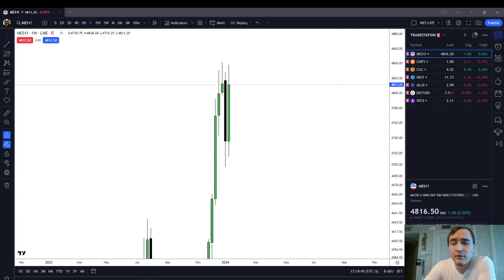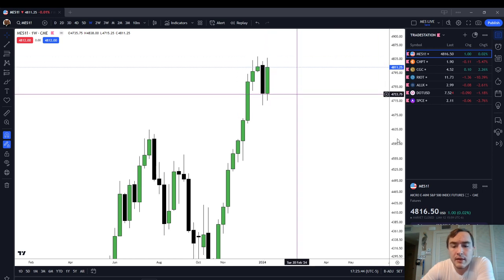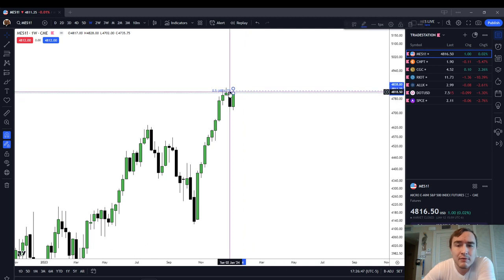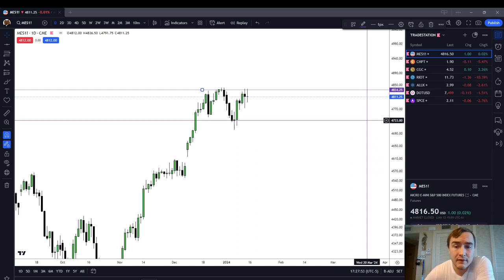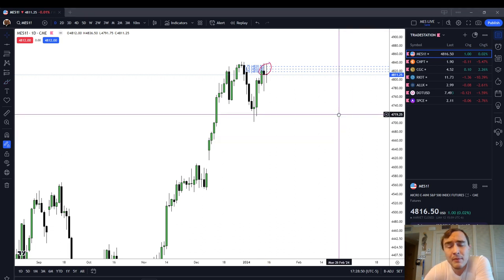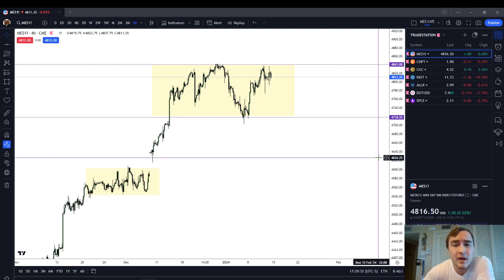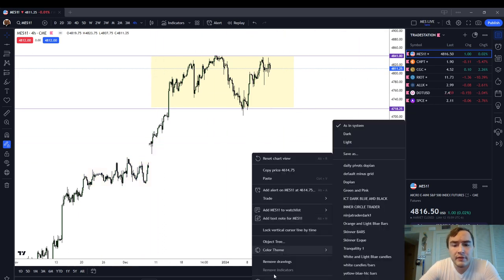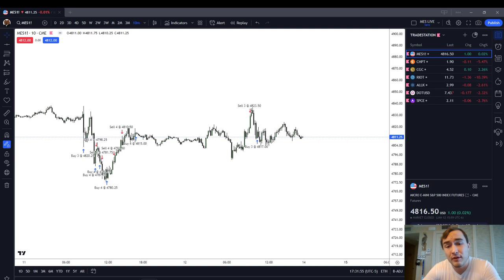Futures and Stock Market Analysis | January 14 2024